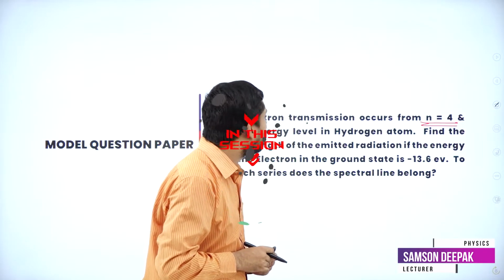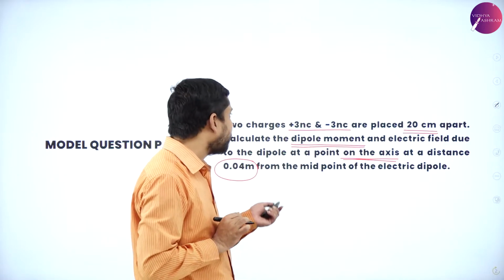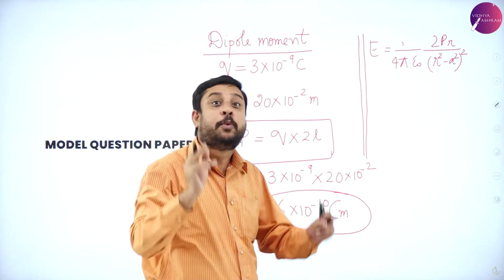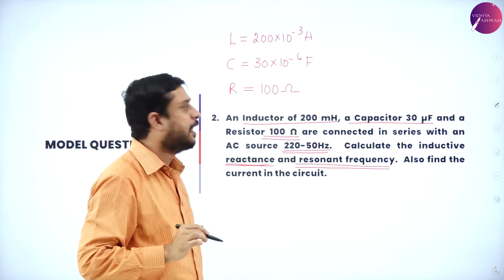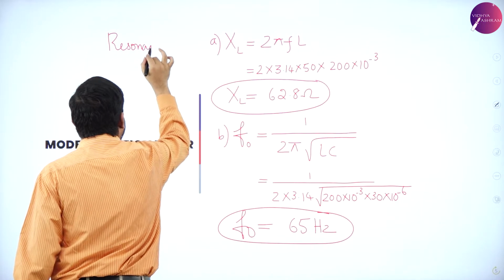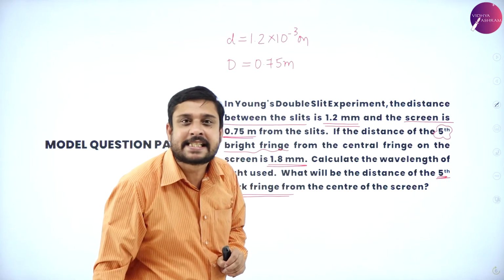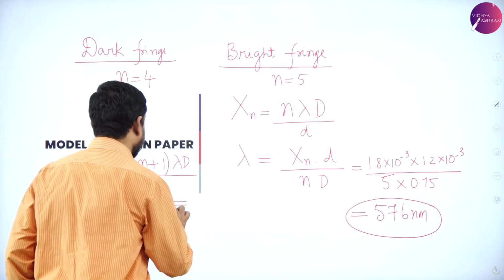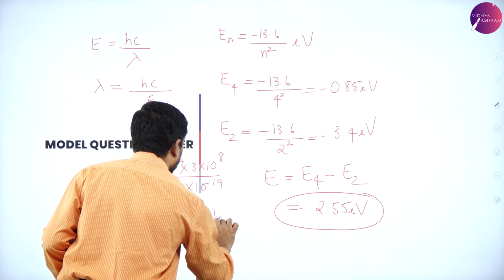DAY 178 | PHYSICS | II PUC | PROBLEMS ON MODEL QUESTION PAPER | L6